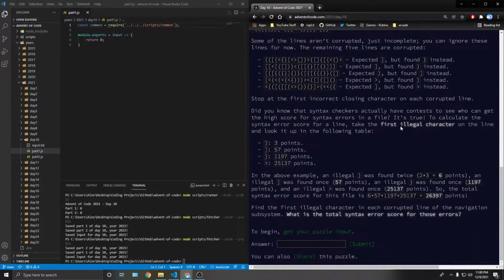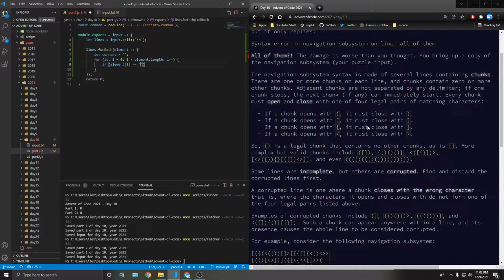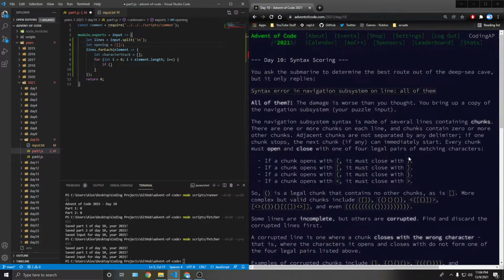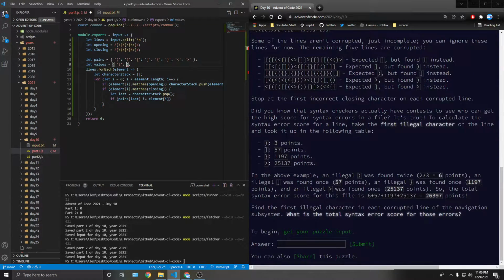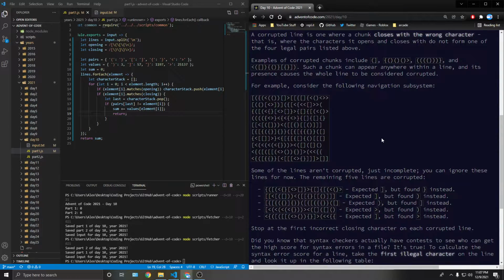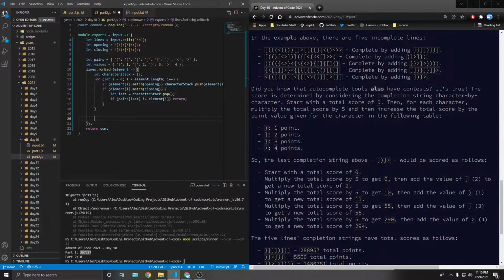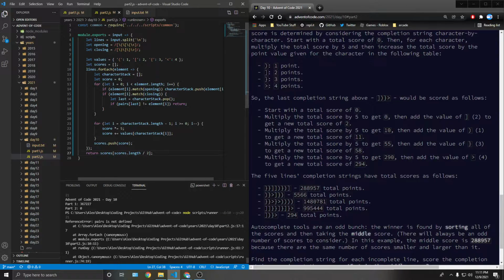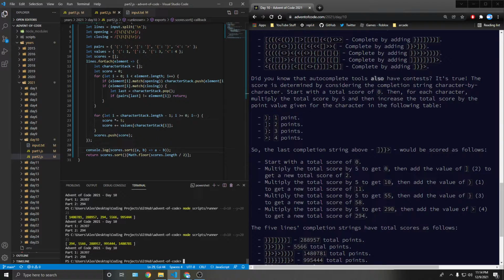Advent of Code 2021 - Day 10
I got 1250 on part 1, and 821 on part 2

I feel pretty good about this one. I knew what part 2 probably wanted, so I did it in part one.